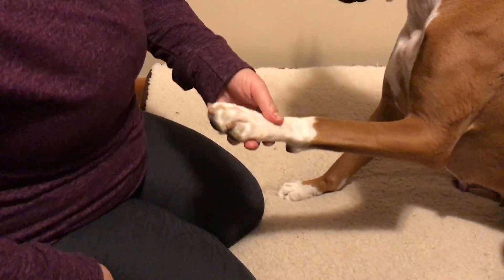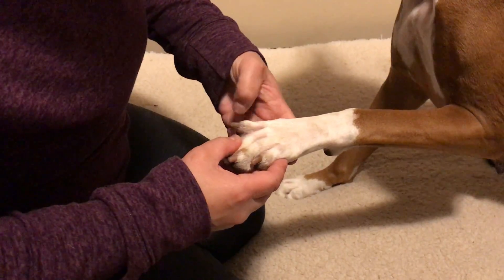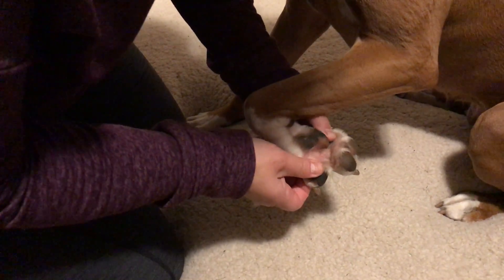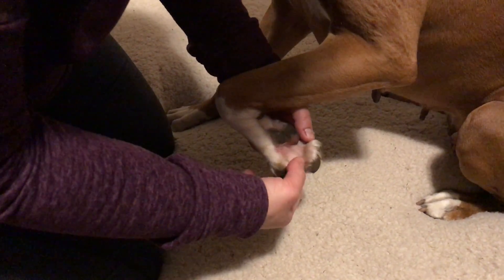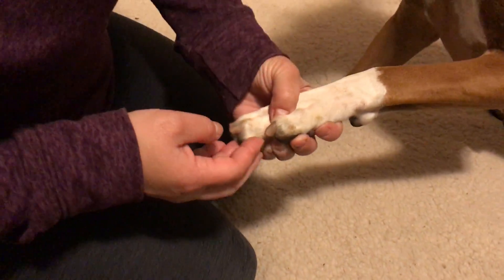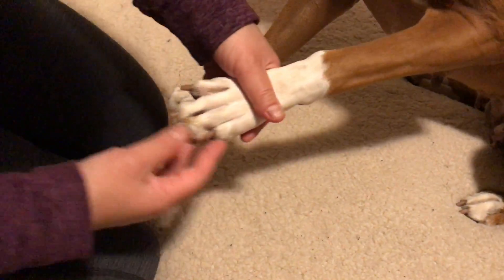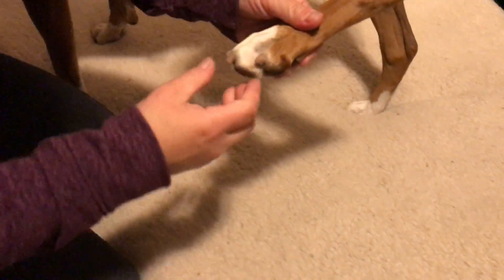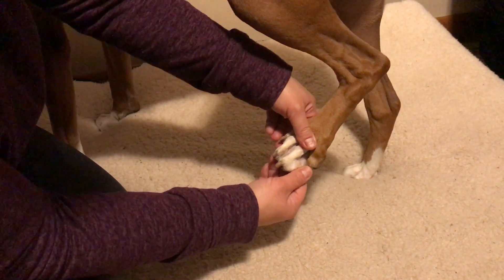Inspecting Debbie's feet